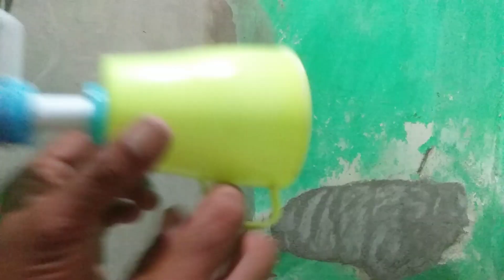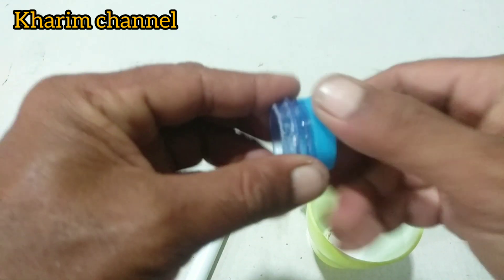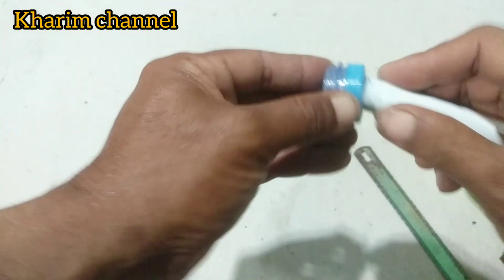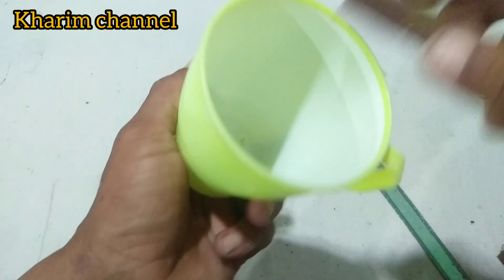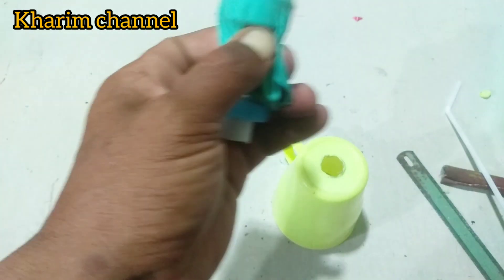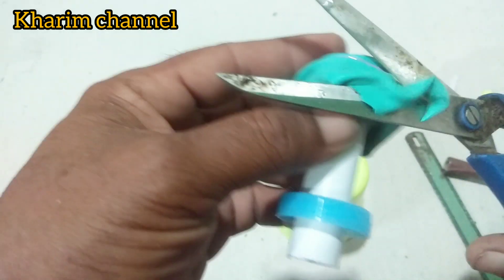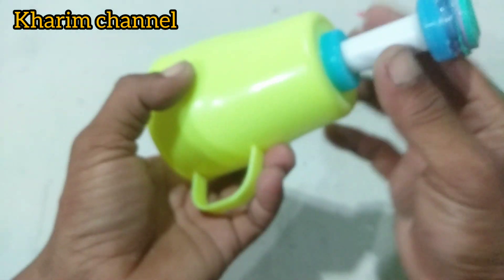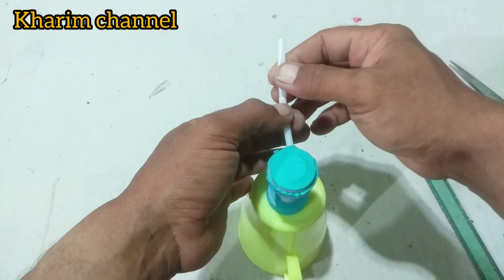Mudah banget,Cara bikin/membuat terompet dari gelas plastik @gudangtutorial#tutorial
Halo teman teman ketemu lagi dengan saya dan tentunya masih di kharim channel pada kesempatan kali ini saya akan membagikan vidio yaitu Cara membuat terompet dari gelas plastik, paralon dan bahan bahan lainnya ,Ini sangat mudah membuatnya Ok teman-teman selamat menonton dan jangan di skip Vidio ini biar teman teman nggak gagal paham.                                              Cara membuat terompet dari gelas plastik.                      Cara membuat terompet dari paralon.                         Cara membuat terompet dari pipa PVC.                    Cara membuat terompet dari botol yakult.                      Cara membuat terompet sangkakala.                             Tutorial, membuat, terompet,buat terompet,gelas plastik, terompet jaranan,ide kreatif.                                                              @gudangtutorial                                                       @GudangKreatif2020